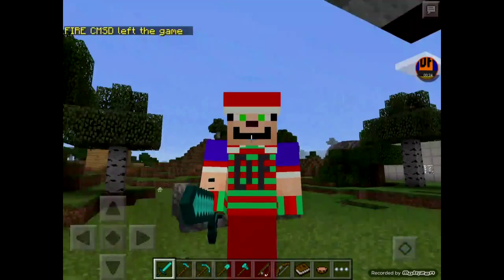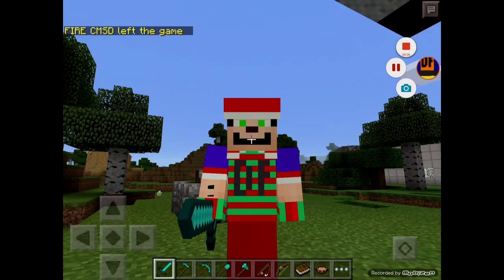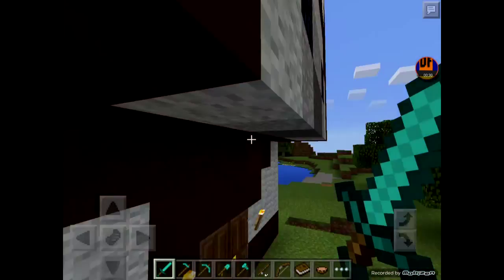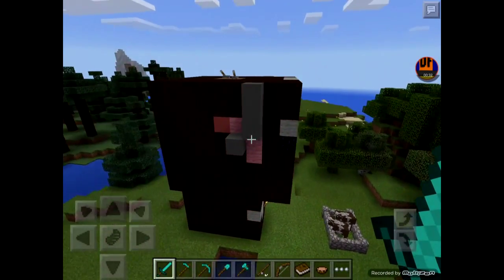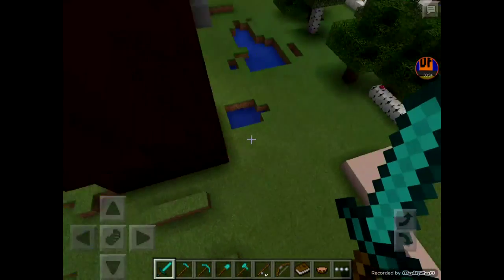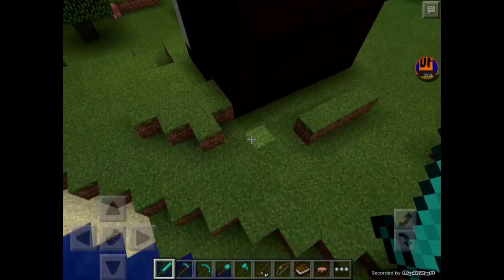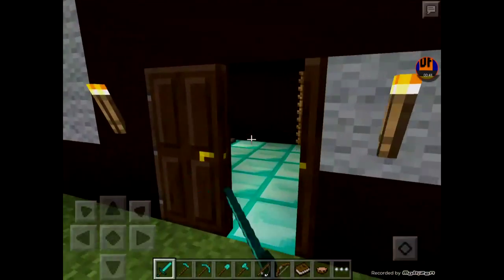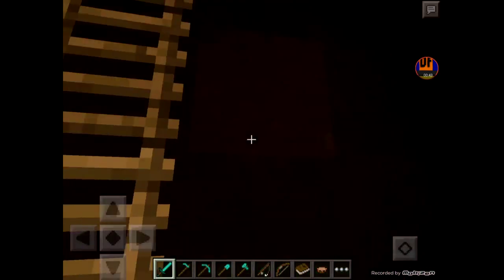My Cow House!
This house is built by D FloatingCOWW, in Legendary Titan's World.